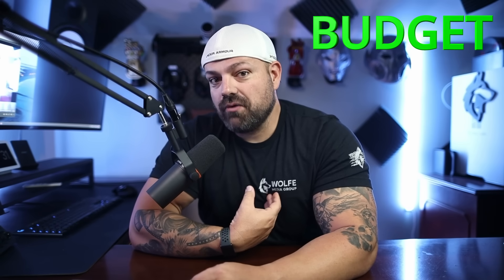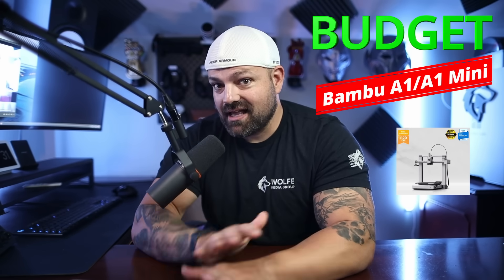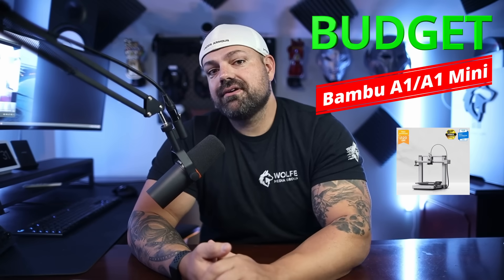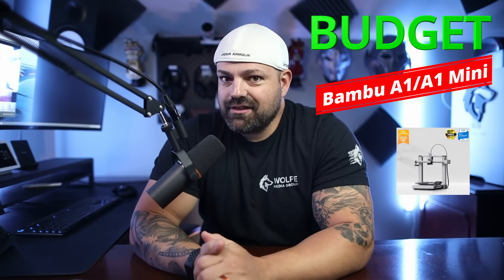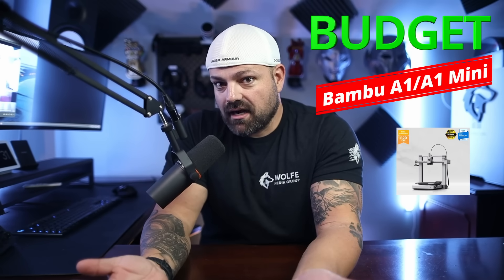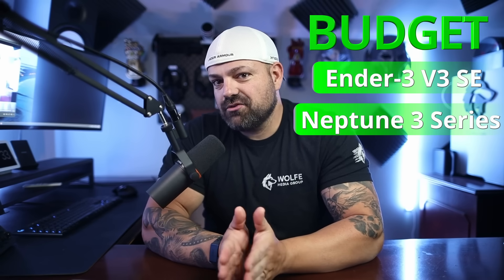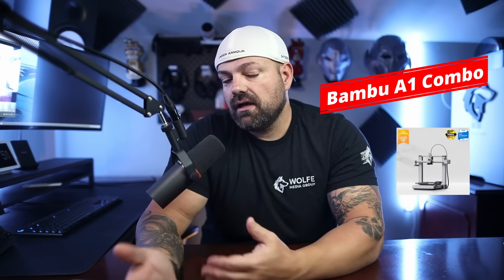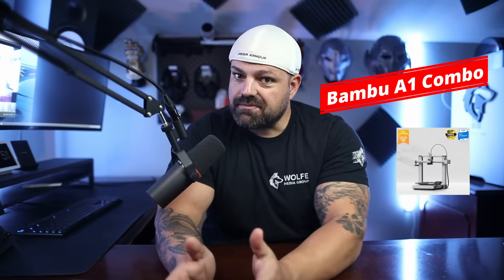Stop Wasting Money on “Black Friday” 3D Printers (My Honest Buyer’s Guide)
In this video I’m giving you my raw, honest opinion on Black Friday 3D printer sales – which ones are actually worth the money, and which “deals” are just headaches waiting to happen.

We’ll walk through:

The 3 rules I use before buying any printer on sale

The difference between budget, mid-range, and high-end / print farm machines

Which printers I’d buy at each price point (and why)

Red flags that instantly put a deal on my “skip” list

If we haven’t met yet, I’m Dan. On this channel we talk about:

3D printing you’ll actually use (functional prints, tools, stuff around the house)

Gear for content creation, photography & videography

How I use 3D printers as part of my media business and side hustles

🧠 My 3 rules for Black Friday 3D printer deals

1️⃣ The printer has to be good at full price.
If it’s garbage at $400, it’s still garbage at $250. A sale sticker doesn’t magically fix a bad machine.

2️⃣ The discount has to be real.

3️⃣ It has to match where you are in the hobby.
A crazy-fast flagship is the wrong choice for a brand-new beginner, and the rock-bottom starter machine is a waste of money if you’re already running a small print farm.

Budget / first printer deals – Bambu Lab A1 combo & A1 Mini, Creality Ender 3 V3 SE, Elegoo Neptune 3-series, Creality K-series entry machines

Mid-range / serious hobbyist – Bambu Lab P1S, higher-end Neptune / Centauri style machines, enclosed & refined printers that trade frustration for speed

High-end / print farm & side hustle – Bambu Lab X1C with AMS, multi-color & high-speed setups, Snapmaker-style multi-tool machines, H-series workhorses

Red flags & printers I’d skip – no real reviews, feature soup with terrible reliability, random no-name Amazon specials with zero community support

At the end I’ll tell you exactly what I would buy in:

The “first printer / ~$300” range

The “serious hobbyist / $300–$700” range

The “print farm / $700+” range

So you can pick a printer that not only fits your budget now, but still makes sense 6–12 months from now.

💬 Next steps

►Main Camera
►Back up Camera
►Vlogging Camera
►DJI Osmo Pocket 3
►Primary Monitor
►Secondary Monitor
►Controller Xbox Elite Series 2